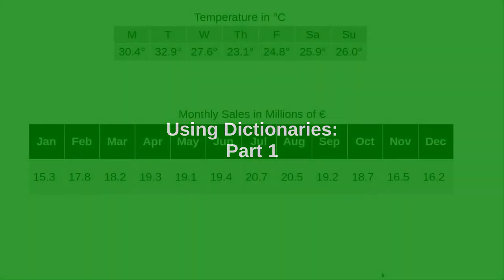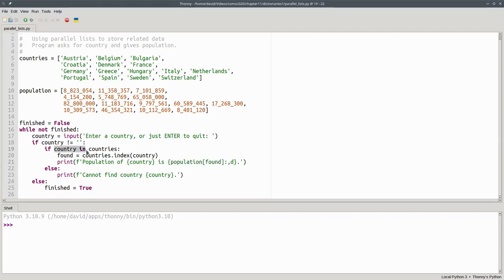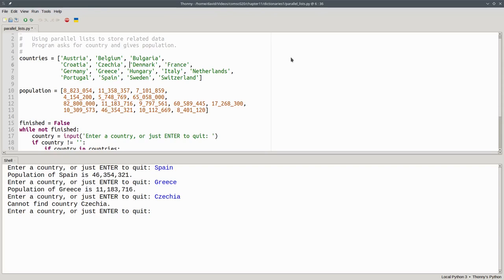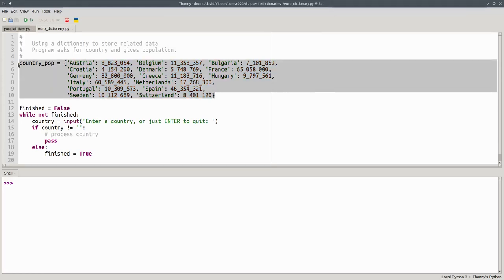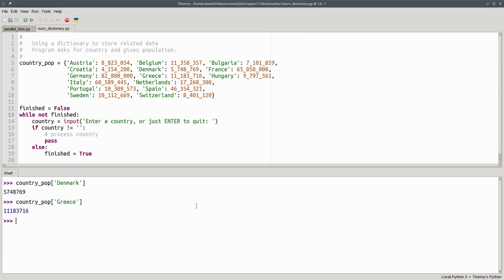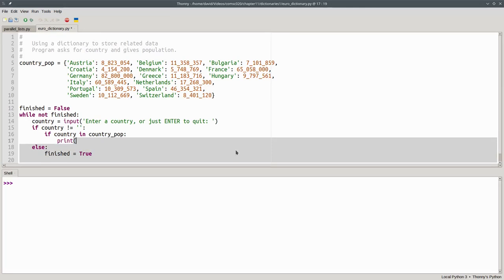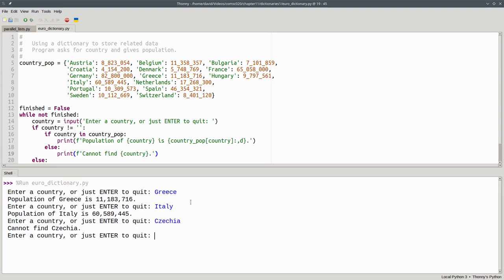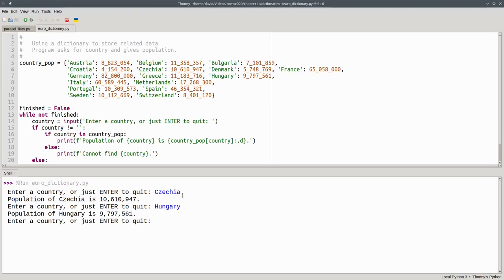Chapter 11: Using Dictionaries (part 1)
A Python dictionary is a data structure that lets you associate a *key* with a *value*, much as a dictionary associates a word with its definition.